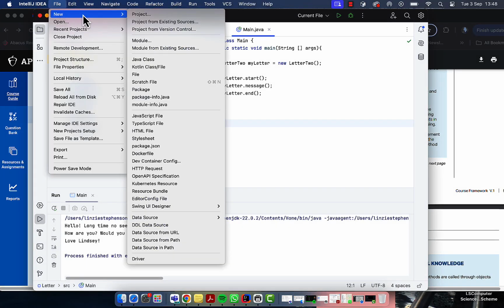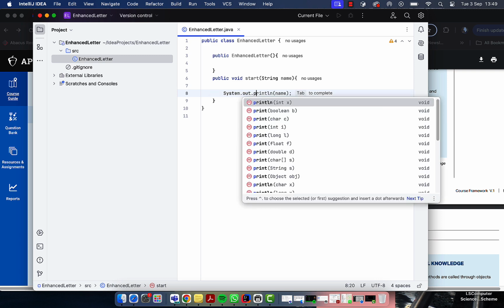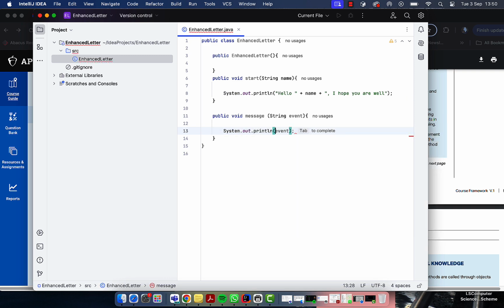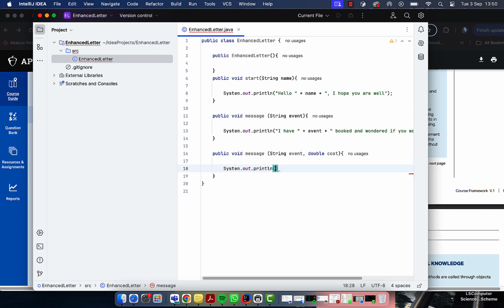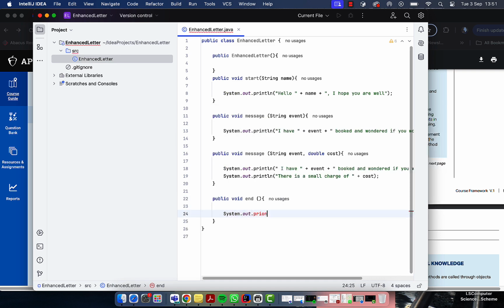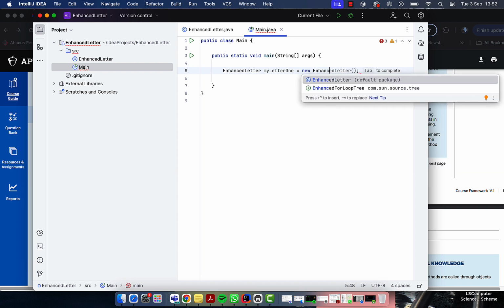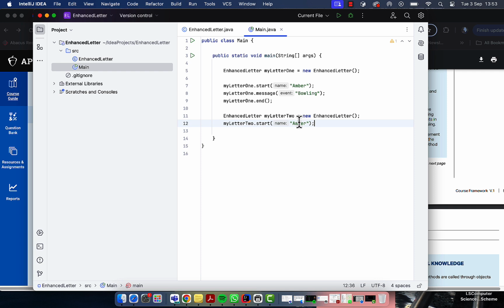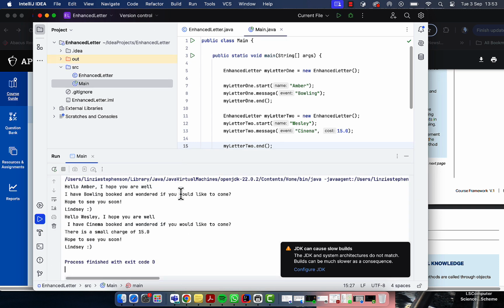Calling void methods with parameters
Video to demonstrate the use of parameters within void methods.